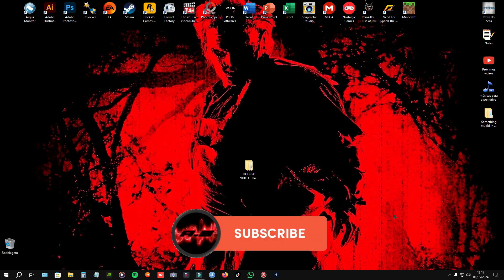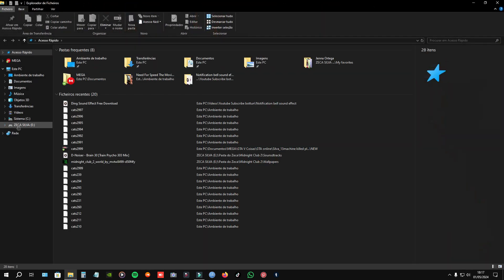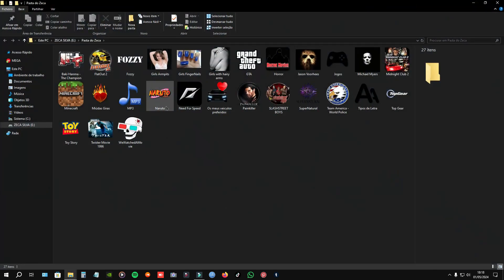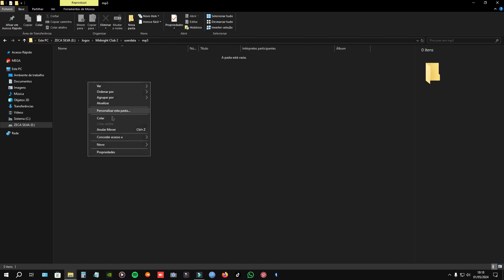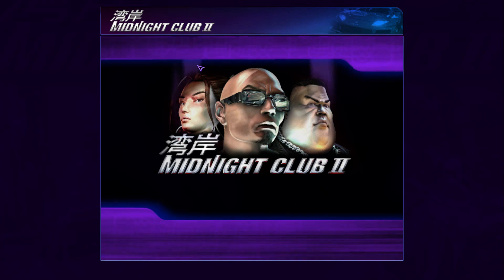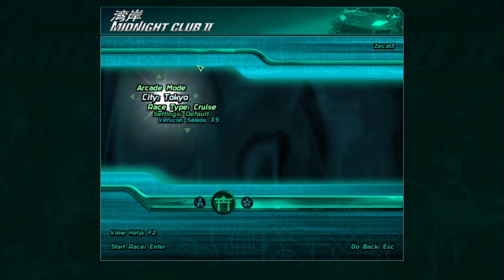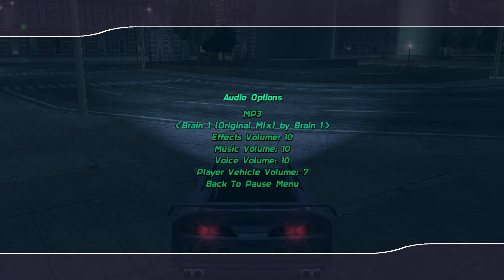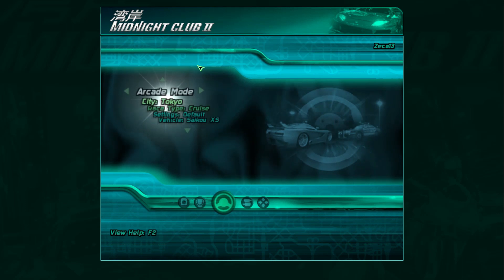How To Add My Own Music In Midnight Club 2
You cant add your own music in Midnight Club 2 ?
So this video is just for you, i hope you like it ;)

STEPS:
1 - Go to your directory, where your game is instaled;
2 - Open userdata
3 - Open mp3
4 - Go to your music files;
5 - Select a music you want to add on the file mp3 of the game.
6 - Cut or Copy + paste on mp3 file of the game
7 - Open the game
8 - Select a car, race type and city
9 - Finally...press ESC and go to audio options and then select MP3